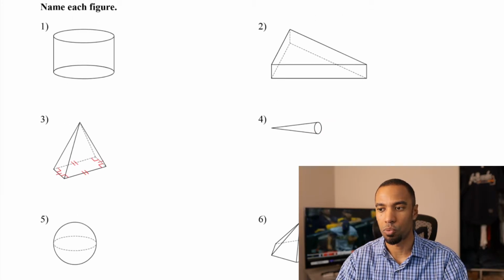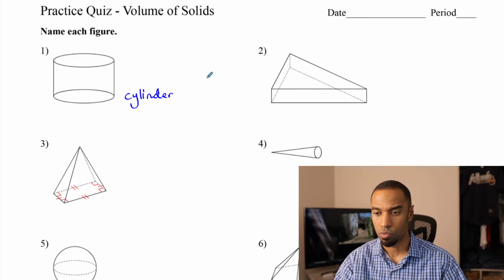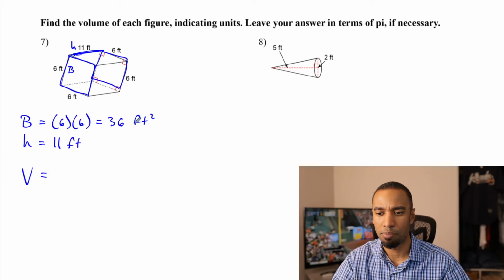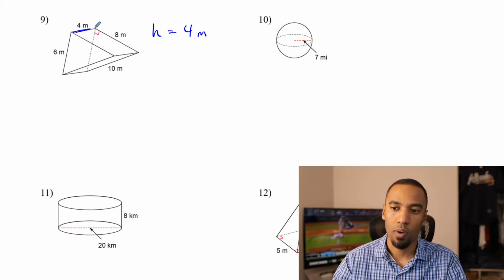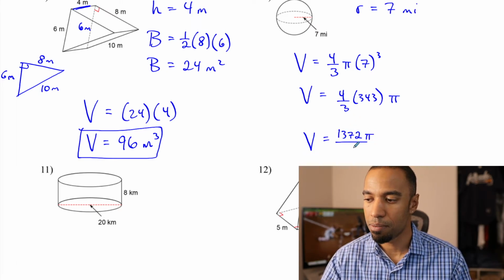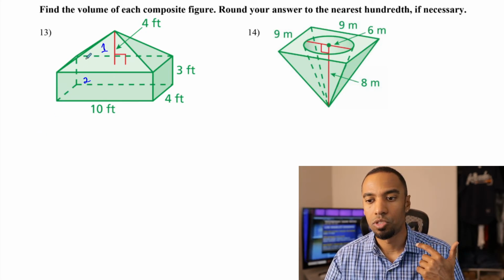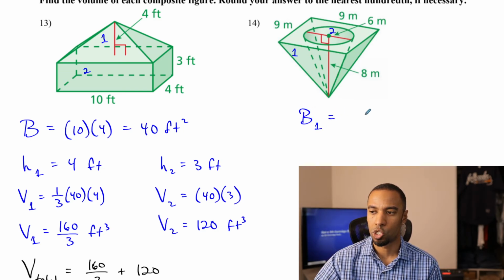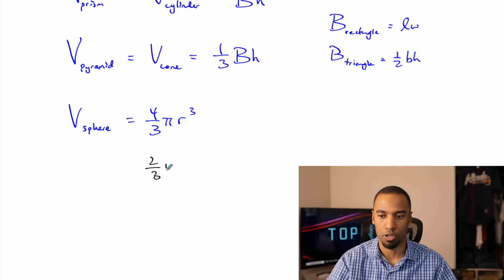Volume of Solids Overview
(04:01) Problem #1
(04:26) Problem #2
(04:43) Problem #3
(05:06) Problem #4
(05:14) Problem #5
(05:17) Problem #6
(06:11) Problem #7
(08:07) Problem #8
(10:03) Problem #9
(12:13) Problem #10
(14:14) Problem #11
(15:26) Problem #12
(16:22) Problem #13
(19:13) Problem #14